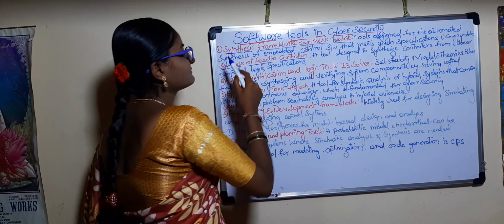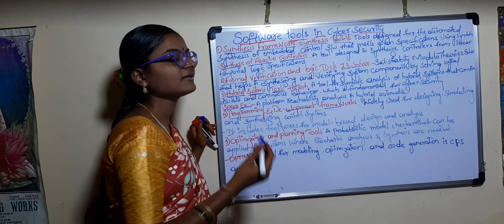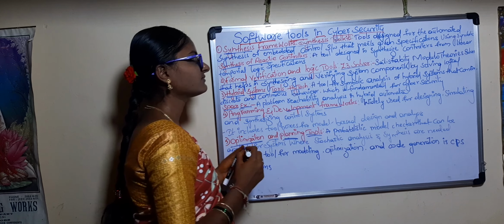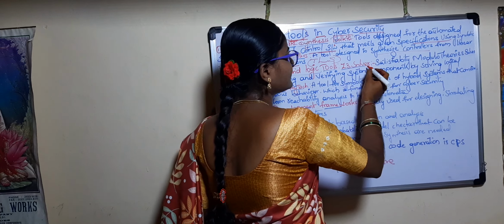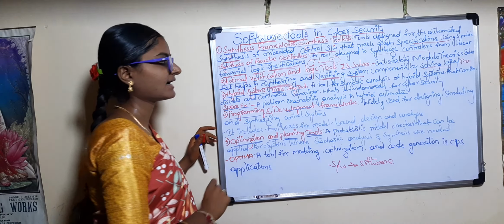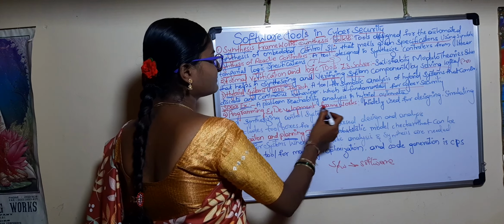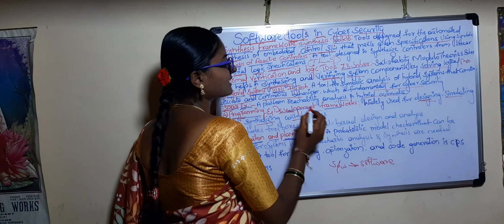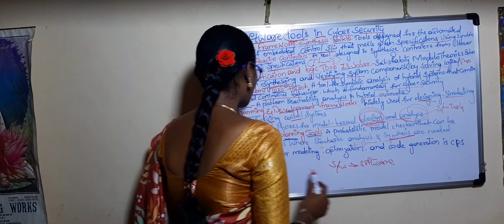Software tools in cyber security in English|| M.tech students and b.tech students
# cybersecurity
software tools in cyber security
software tools